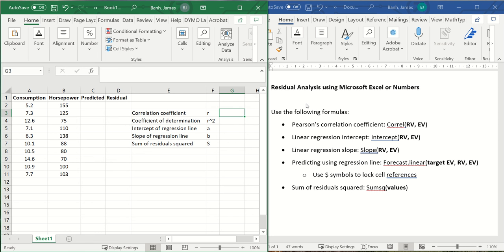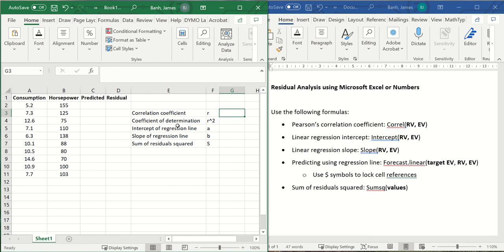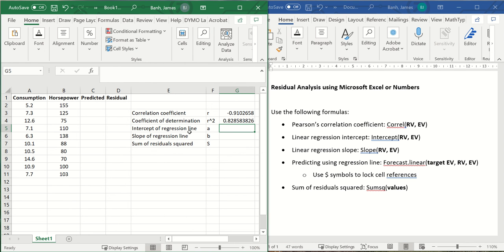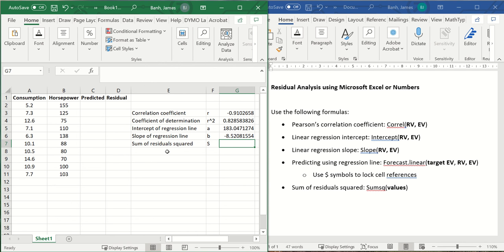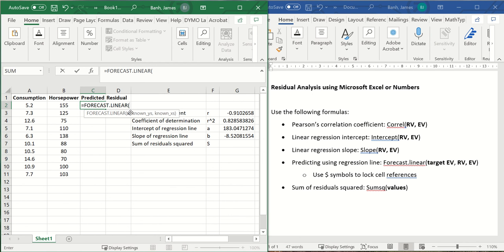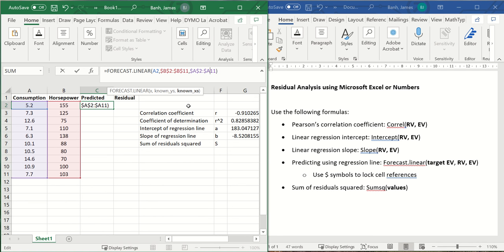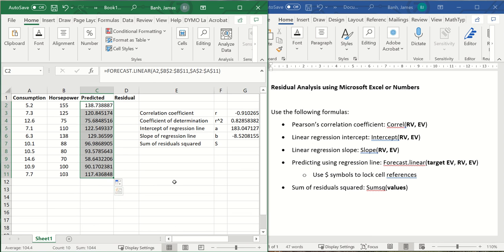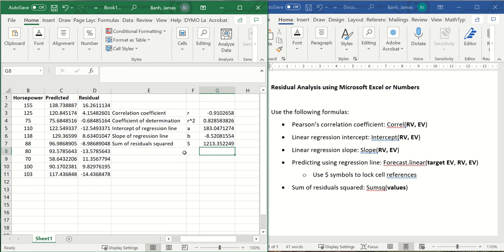Stats: Regression Analysis Using Excel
Performing a regression analysis using Excel's built in formulas. The exact same formulas can be used for Mac's Numbers.
Formulas used were:
- Pearson’s correlation coefficient: Correl(RV, EV)
- Linear regression intercept: Intercept(RV, EV)
- Linear regression slope: Slope(RV, EV)
- Predicting using regression line: Forecast.linear(target EV, RV, EV) [Use $ symbols to lock cell references]
- Sum of residuals squared: Sumsq(values)